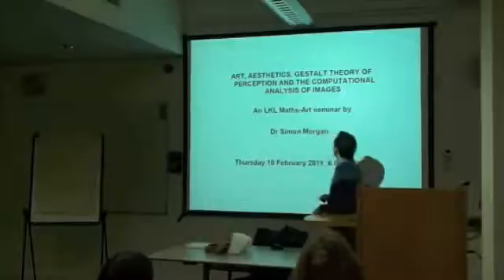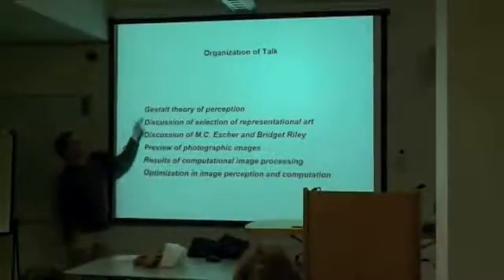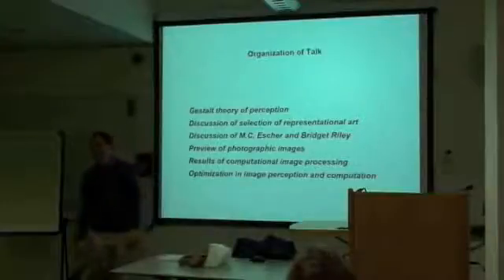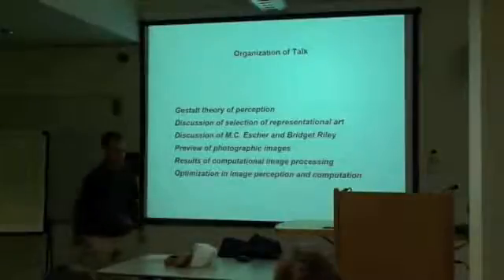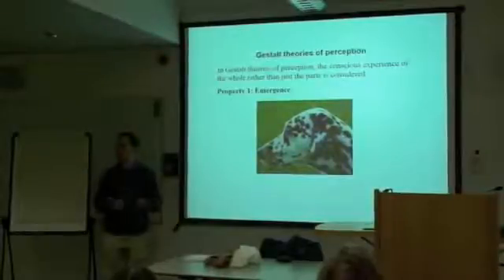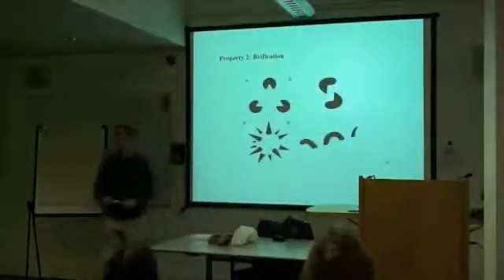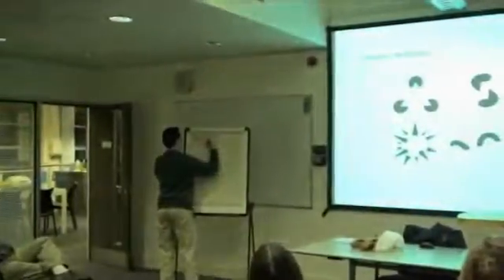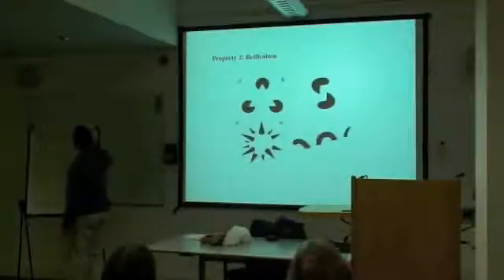Part 1 LKL-MathsArt: Simon Morgan: 10-02-2011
ART, AESTHETICS, GESTALT THEORY OF PERCEPTION AND THE COMPUTATIONAL ANALYSIS OF IMAGES

This is the first part of An LKL Maths-Art seminar by Simon Morgan which took place on Thursday 10 February 2011, at the London Knowledge Lab, WC1N 3QS
for details of other seminars.

Since he was a graduate student, SIMON MORGAN has been a frequent contributor to the Bridges Conference on connections between art and mathematics, as part of an educational geometry project. After graduating with a PhD in mathematics, he taught mathematics at the University of Minnesota and worked at Los Alamos National Laboratory on image analysis. He is currently working in London, and remains actively involved with the educational geometry project in Britain and the United States.

When we see shapes we make sense of them, capturing the essence amid the details, seeing the wood not just the trees. This relates to the notion of the whole being greater than the sum of the parts and Gestalt psychology dating from the pre-computer era. It also places the consideration of visual aesthetics into the context of objects or images as a whole. A drawing or painting will capture an essence of the subject without reproducing every detail.
With a view to generating more questions than answers, we shall explore connections between ideas of Gestalt psychology theories of perception to the way computers now use mathematical functions to analyze and process images. This will take place against a backdrop of considering how art and aesthetics could fit into the discussion.

Examples are given of how computer image processing methods realise Gestalt perception principles. In addition we shall discuss the removal of noise and extraneous detail from images. This removal can be considered both as a principle necessary for the perception of the whole rather than just the parts, and also as a necessary step in nearly all computer image processing applications and in artistic representation. For example in the image of the trees shown, the thin twigs and branches have been identified and shaded grey by an algorithm, thus highlighting in black the thick parts of the trees which capture an essence that an artist might identify and reproduce.

This part begins to look at types of images and their properties.

See the rest of the playlist for the remainder of the talk.